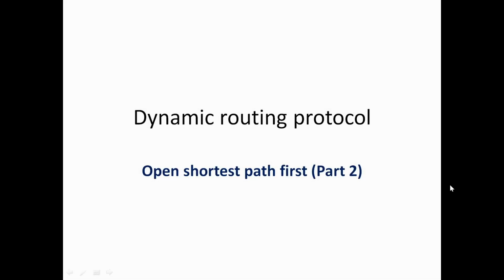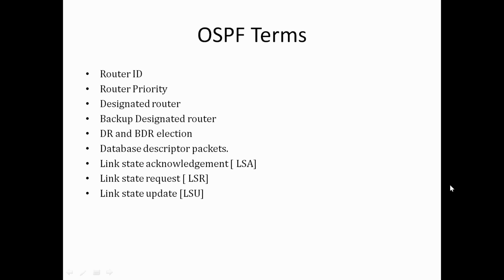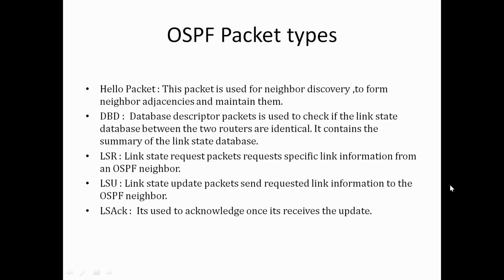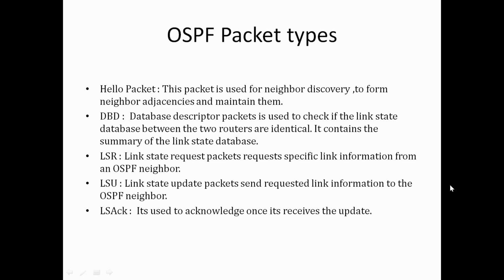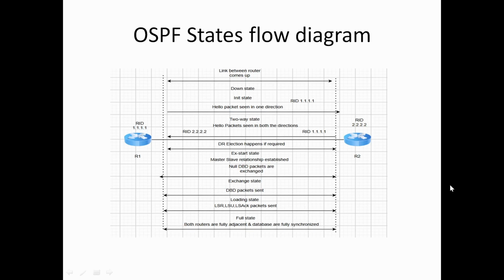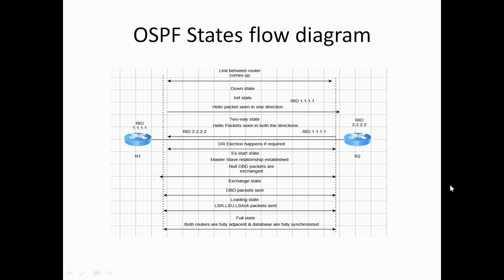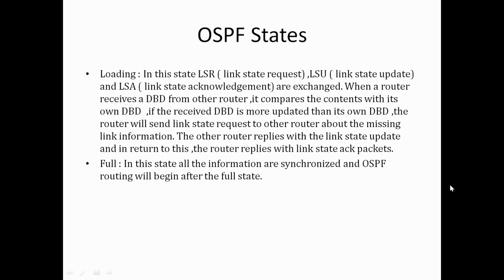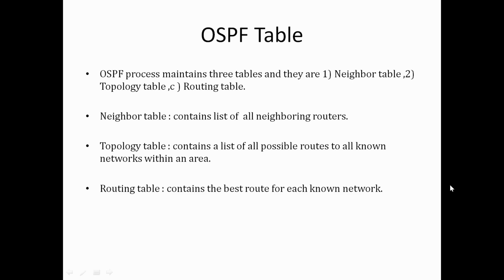OSPF Neighbor States